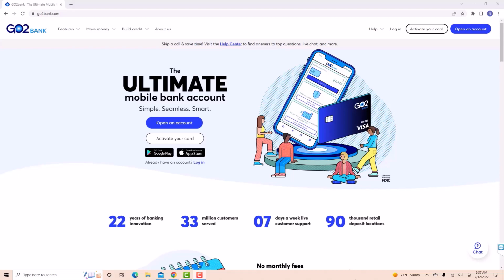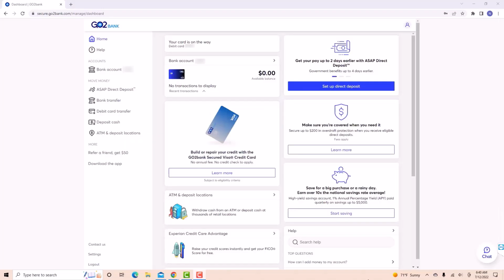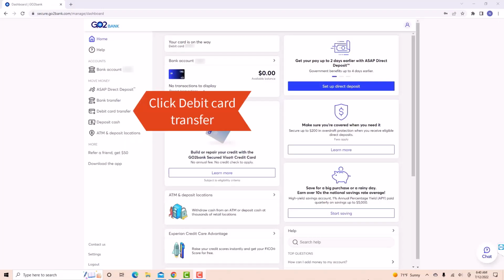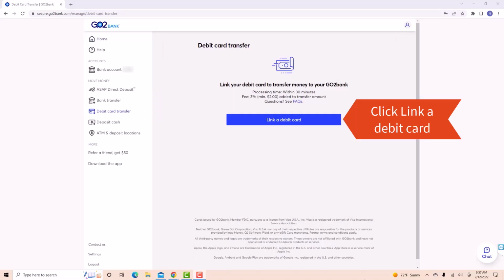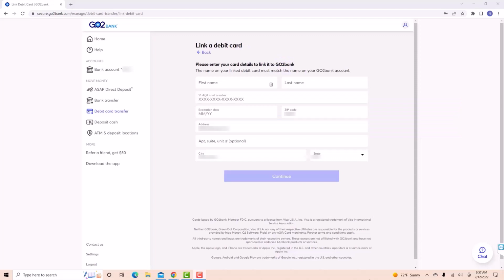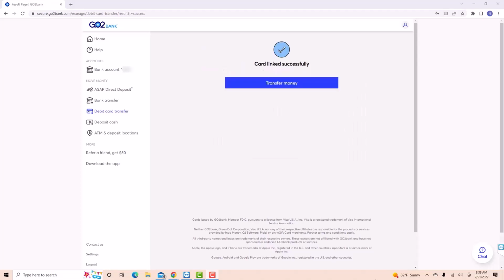How to Link a Debit Card to GO2Bank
Learn how to link a debit card to G02Bank.